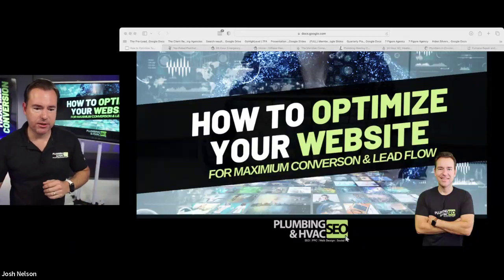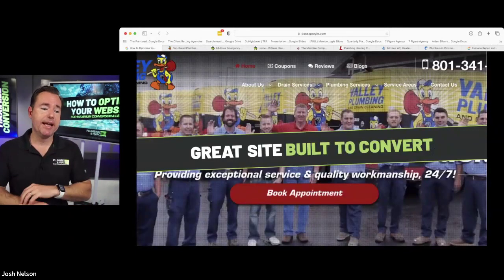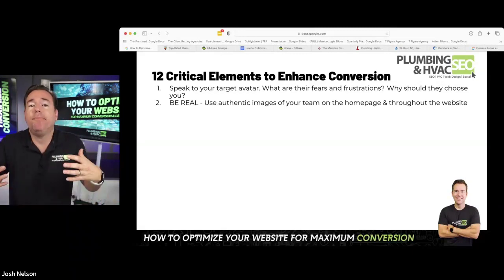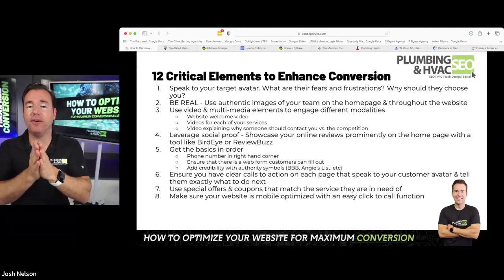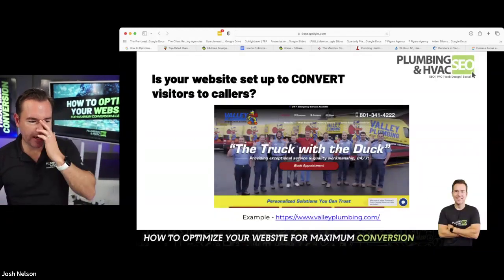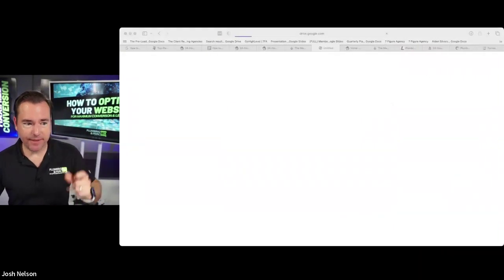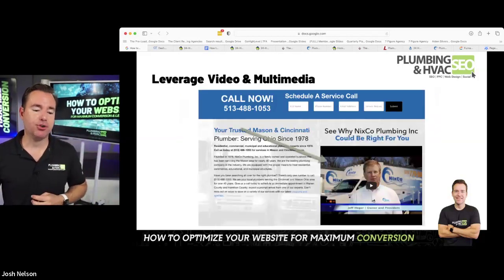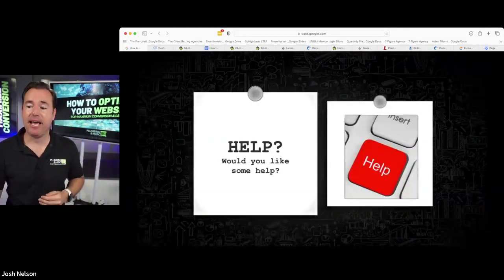Plumbing Marketing - How To Setup Your Website for Maximum Conversion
On this video, I'll be going deep on the topic of Conversion Optimization and how to set up your Plumbing or HVAC Website to win in today's environment. Getting this right will have the ripple effect of making every other marketing tactic you employ even more effective.

I'll be sharing how to Maximize Conversion (from visitor to caller) on your Plumbing & HVAC website and specific tweaks that can be made to double or even triple the number of calls you are getting from the visitors already getting to your website.

Grab a free copy of our book How To Triple Your Sales by Getting Your Internet Marketing right

Or